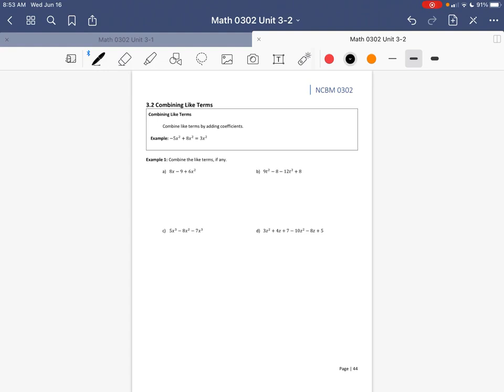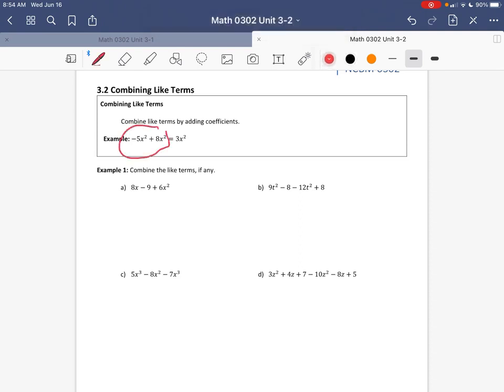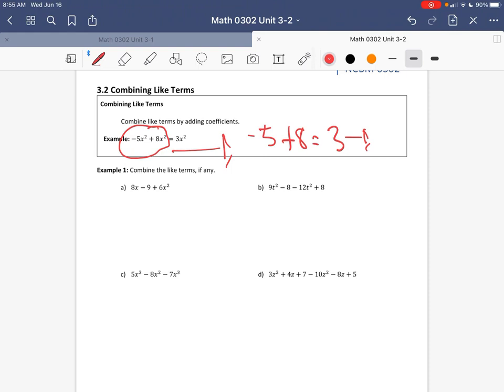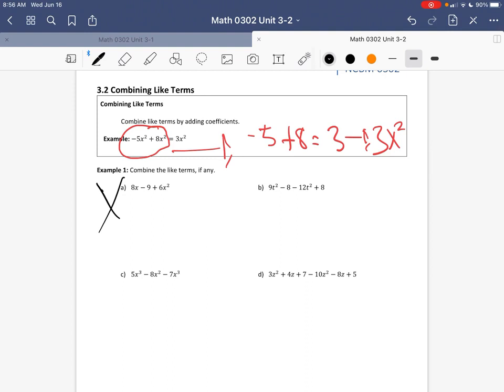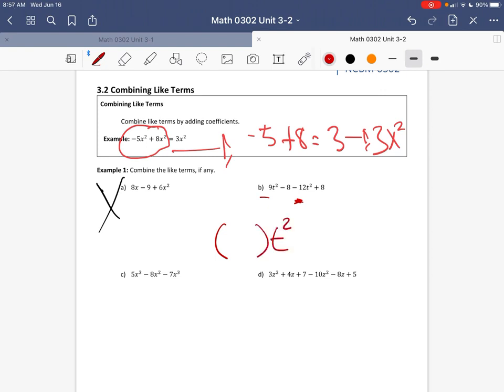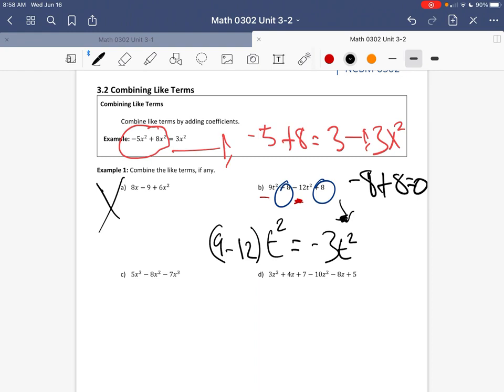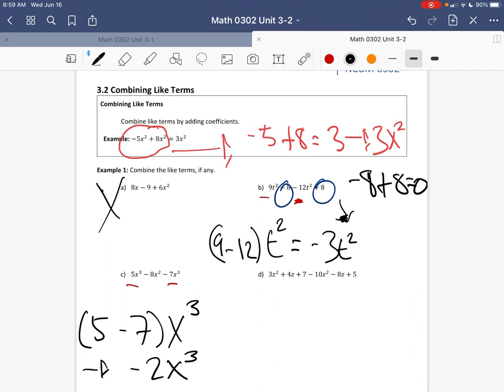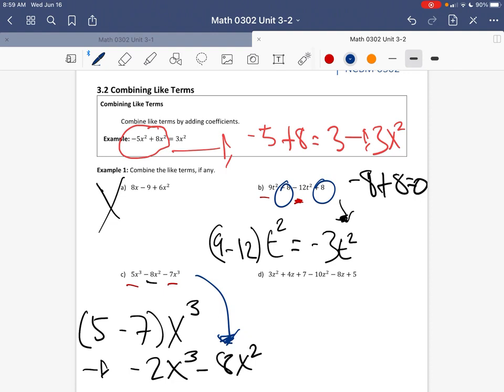NCBM 0302, Unit 3-2